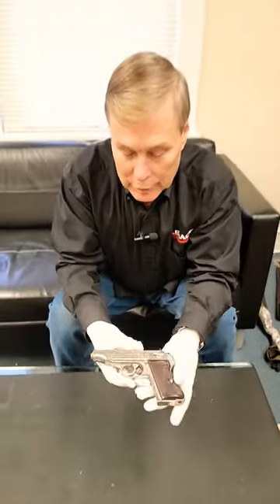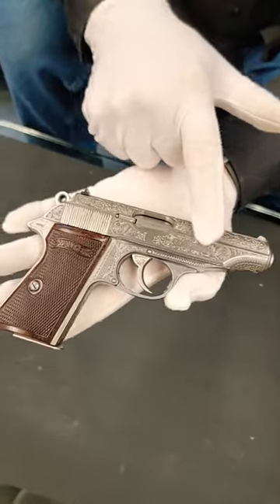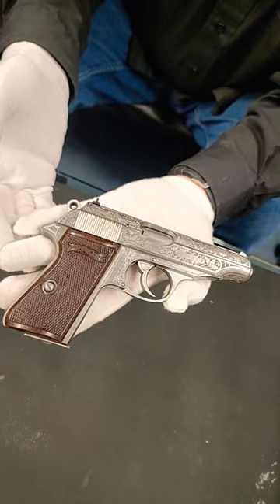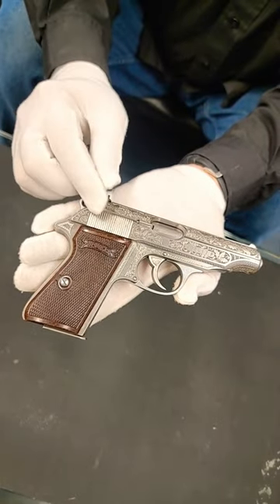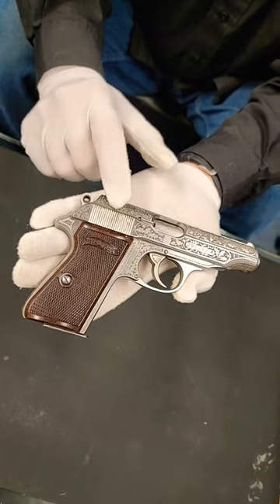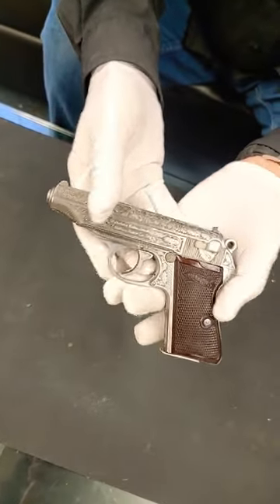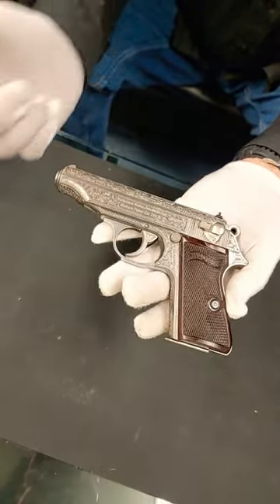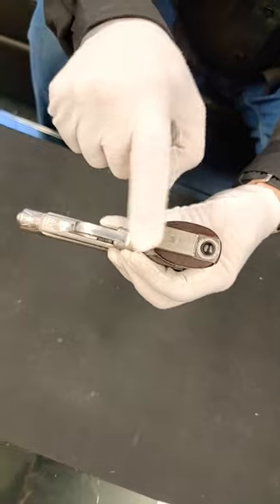From The Vault | Engraved Walther PP